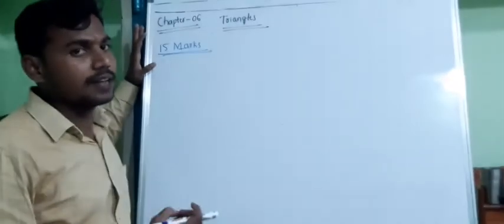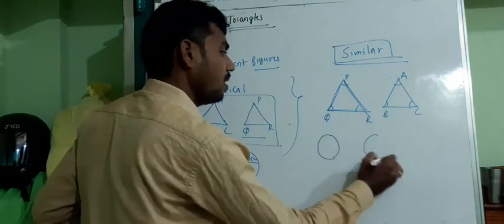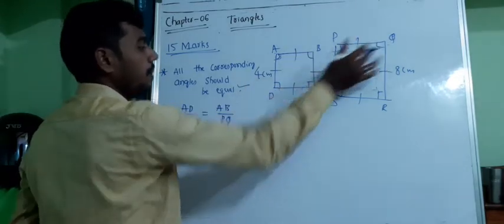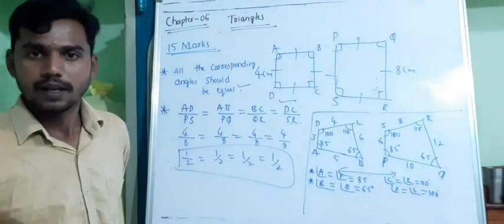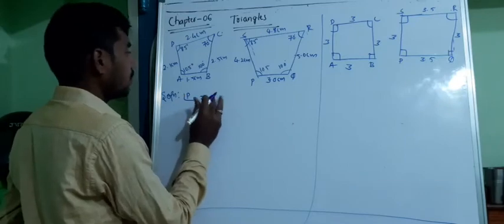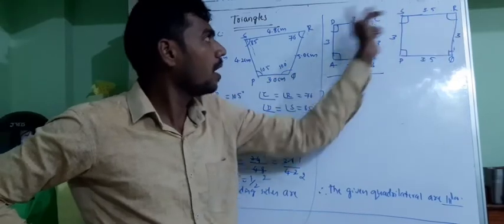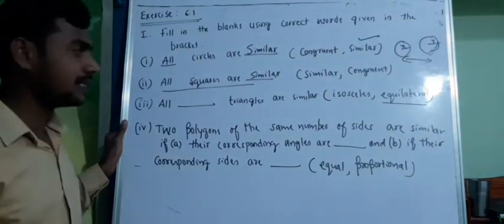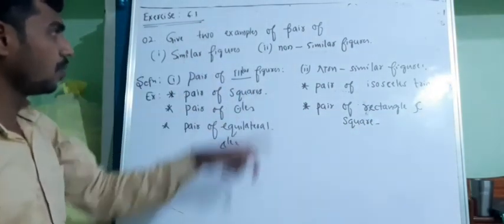Class 10 exercise 6.1